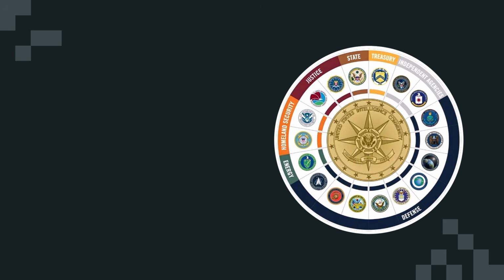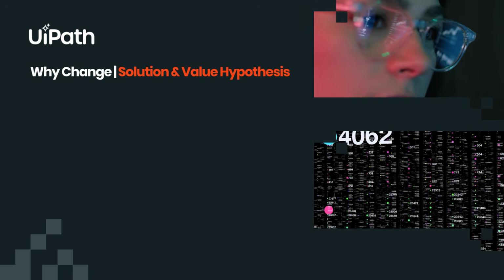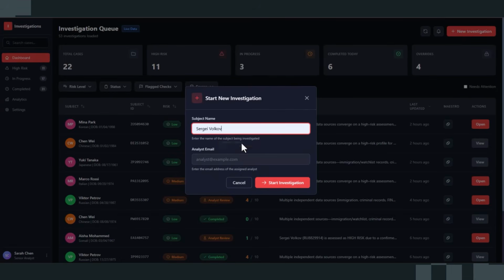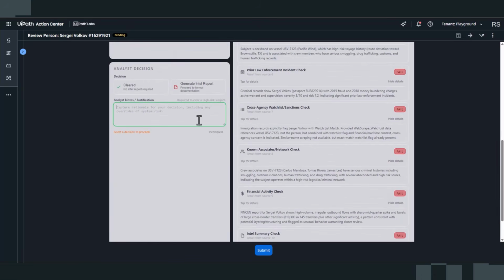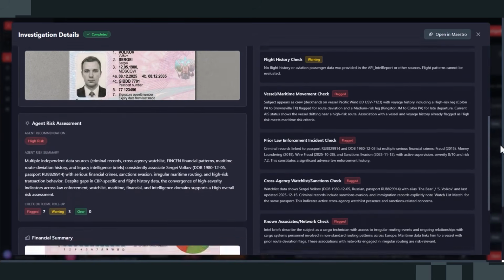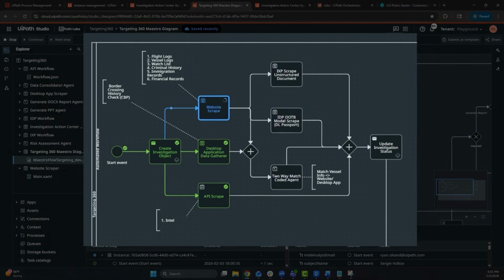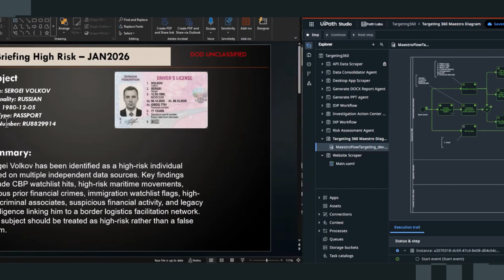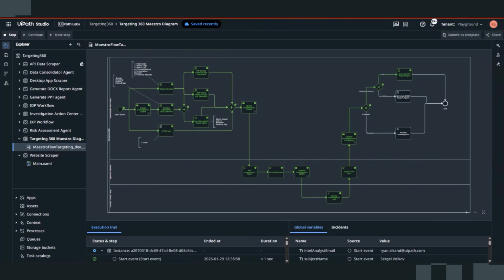Entity Resolution: Stop losing critical intelligence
This demo showcases UiPath’s Entity Resolution and Citizen 360 workflow, combining automation, AI agents, and Maestro to unify fragmented data into a single source of truth. See how disparate records are correlated and risk-scored to create a comprehensive 360-degree view of every individual.

By integrating human-in-the-loop experiences for analyst review, UiPath enables fast, governed intelligence and proactive public service delivery—without requiring data migration or backend restructuring.